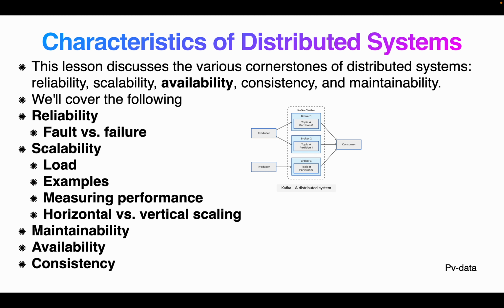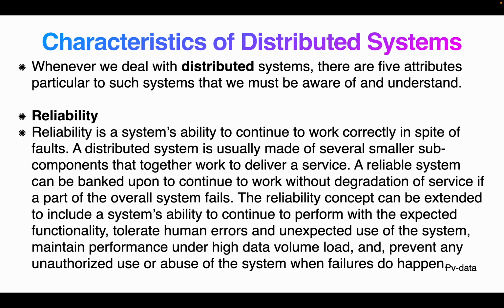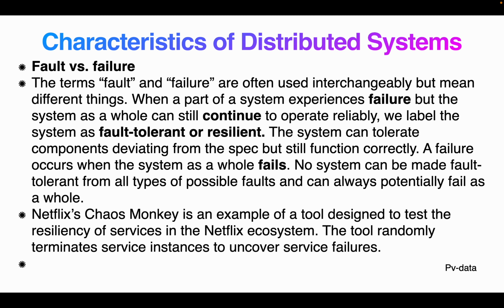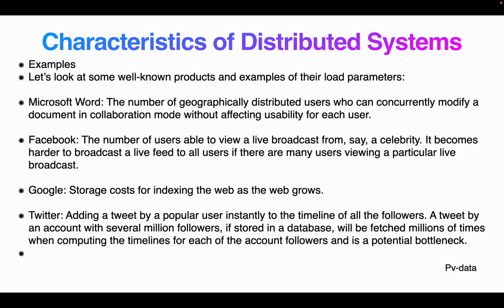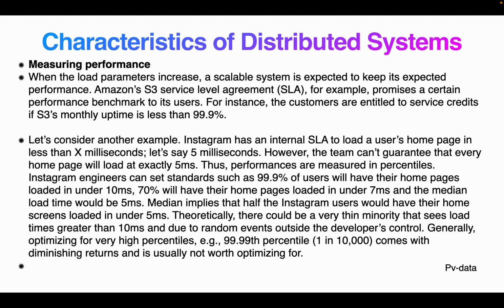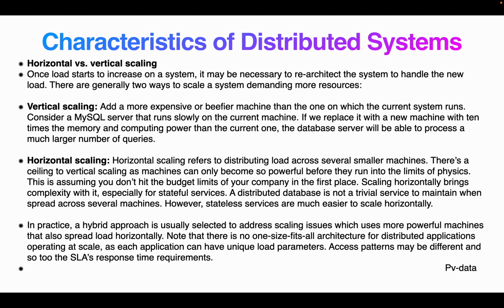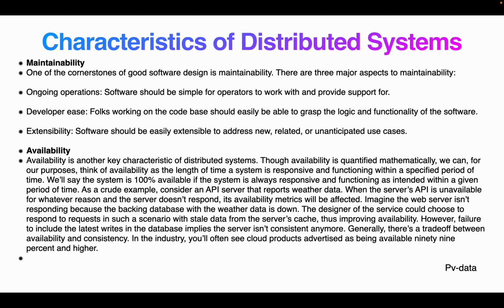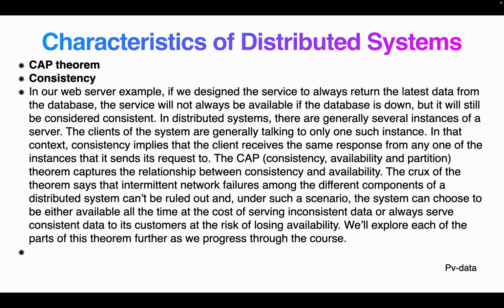Distributed systems for stream processing : Apache Kafka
Characteristics of Distributed Systems
This lesson discusses the various cornerstones of distributed systems: reliability, scalability, availability, consistency, and maintainability.

Reliability
Fault vs. failure
Scalability
Load
Examples
Measuring performance
Horizontal vs. vertical scaling
Maintainability
Availability
Consistency

Reliability
Reliability is a system’s ability to continue to work correctly in spite of faults. A distributed system is usually made of several smaller sub-components that together work to deliver a service. A reliable system can be banked upon to continue to work without degradation of service if a part of the overall system fails. The reliability concept can be extended to include a system’s ability to continue to perform with the expected functionality, tolerate human errors and unexpected use of the system, maintain performance under high data volume load, and, prevent any unauthorized use or abuse of the system when failures do happen.

Fault vs. failure
The terms “fault” and “failure” are often used interchangeably but mean different things. When a part of a system experiences failure but the system as a whole can still continue to operate reliably, we label the system as fault-tolerant or resilient. The system can tolerate components deviating from the spec but still function correctly. A failure occurs when the system as a whole fails. No system can be made fault-tolerant from all types of possible faults and can always potentially fail as a whole.
Scalability
A system is said to be scalable if it can continue to work correctly as the load on the system increases.
Measuring performance
When the load parameters increase, a scalable system is expected to keep its expected performance. Amazon’s S3 service level agreement (SLA), for example, promises a certain performance benchmark to its users. For instance, the customers are entitled to service credits if S3’s monthly uptime is less than 99.9%.

Once load starts to increase on a system, it may be necessary to re-architect the system to handle the new load. There are generally two ways to scale a system demanding more resources:

Vertical scaling: Add a more expensive or beefier machine than the one on which the current system runs. Consider a MySQL server that runs slowly on the current machine. If we replace it with a new machine with ten times the memory and computing power than the current one, the database server will be able to process a much larger number of queries.

Horizontal scaling: Horizontal scaling refers to distributing load across several smaller machines. There’s a ceiling to vertical scaling as machines can only become so powerful before they run into the limits of physics. This is assuming you don’t hit the budget limits of your company in the first place. Scaling horizontally brings complexity with it, especially for stateful services. A distributed database is not a trivial service to maintain when spread across several machines. However, stateless services are much easier to scale horizontally.

In practice, a hybrid approach is usually selected to address scaling issues which uses more powerful machines that also spread load horizontally. Note that there is no one-size-fits-all architecture for distributed applications operating at scale, as each application can have unique load parameters. Access patterns may be different and so too the SLA’s response time requirements.

Maintainability
One of the cornerstones of good software design is maintainability. There are three major aspects to maintainability
Availability
Availability is another key characteristic of distributed systems. Though availability is quantified mathematically, we can, for our purposes, think of availability as the length of time a system is responsive and functioning within a specified period of time. We’ll say the system is 100% available

CAP theorem
Consistency
In our web server example, if we designed the service to always return the latest data from the database, the service will not always be available if the database is down, but it will still be considered consistent. In distributed systems, there are generally